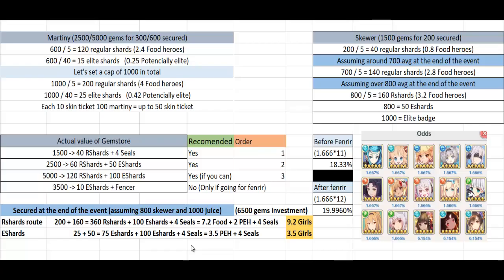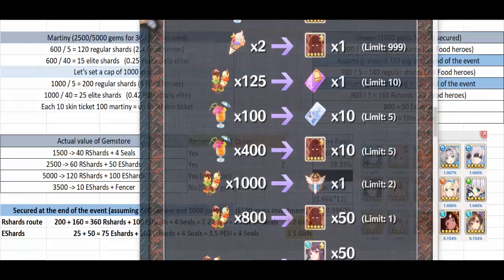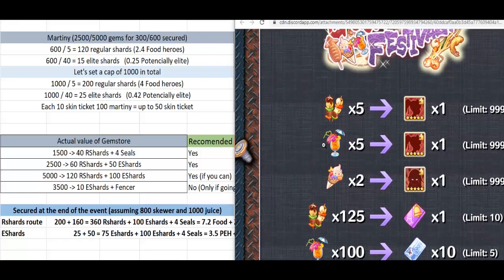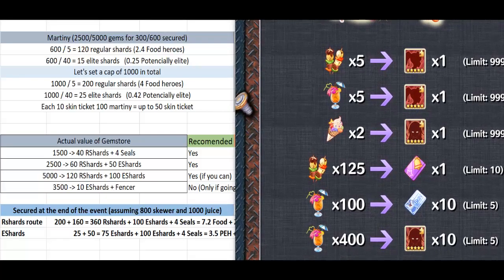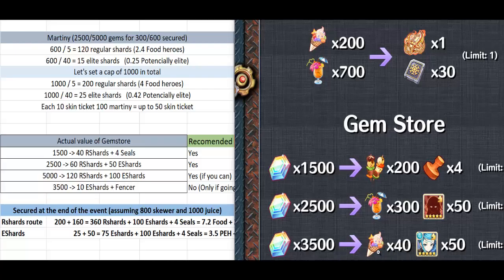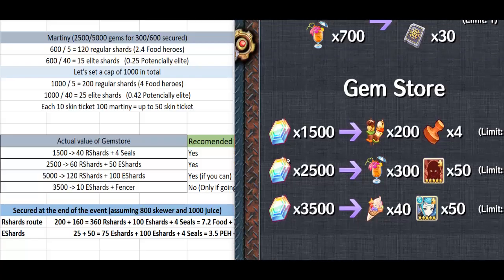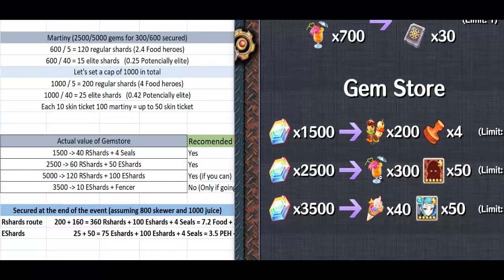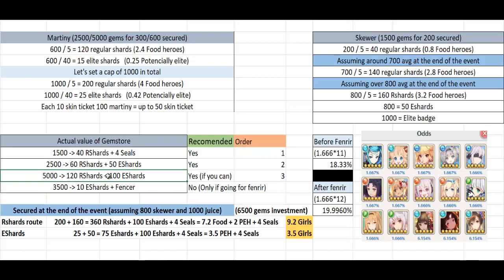Gourmet's Festival Event - What should you get? (Mostly Early/Midgame)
Gourmet's Festival Event's currency's effiency analysis indepth